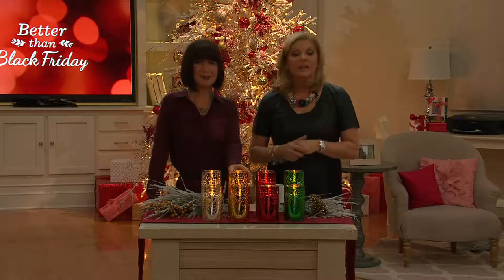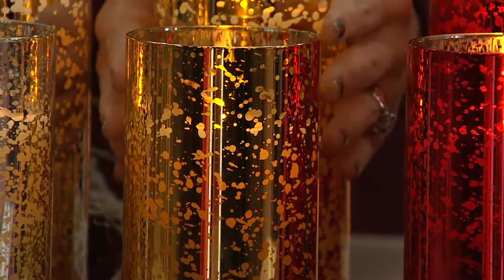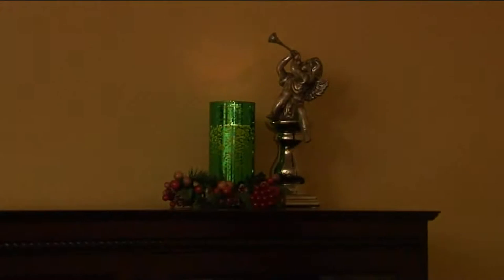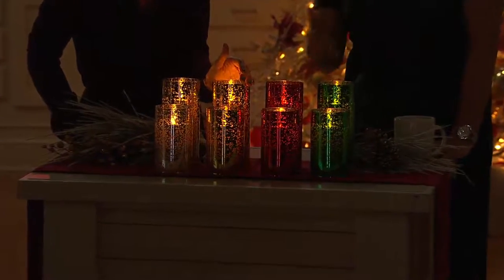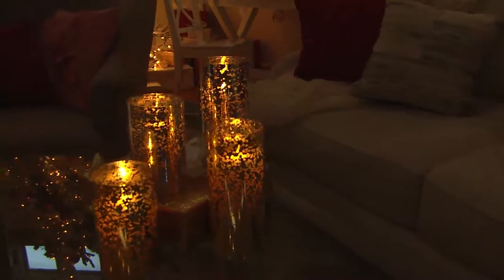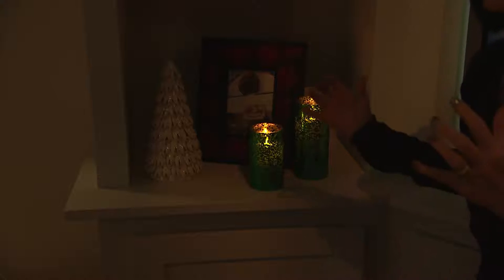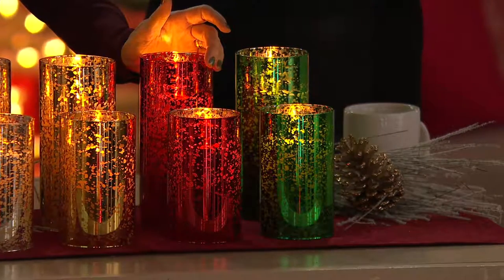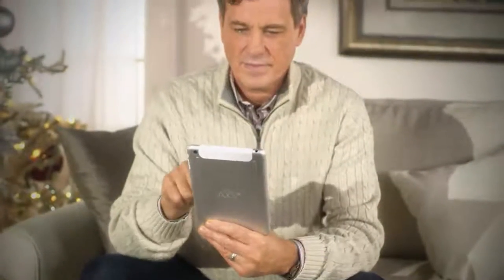Luminara 8" Mercury Glass Flameless Candle with Timer with Pat James-Dementri